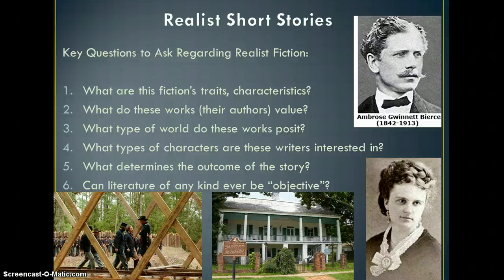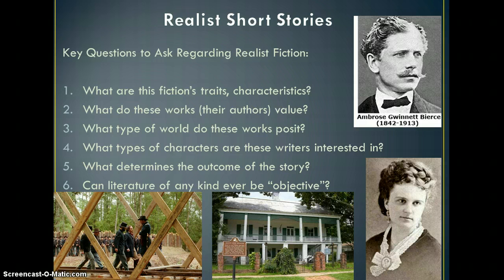Lecture #3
Commentary on Bierce and Chopin